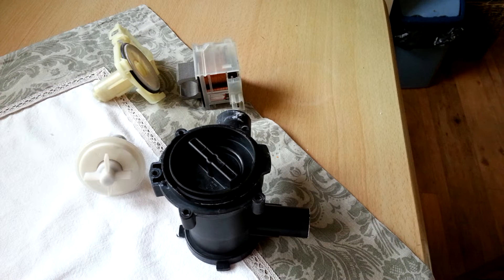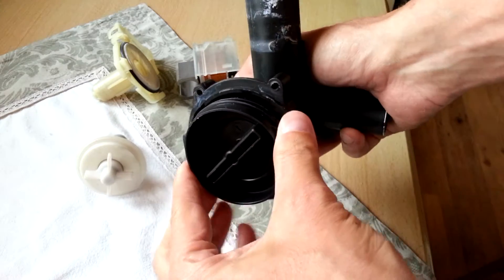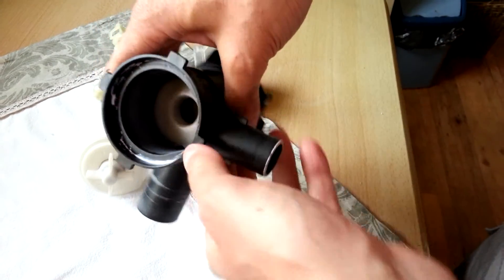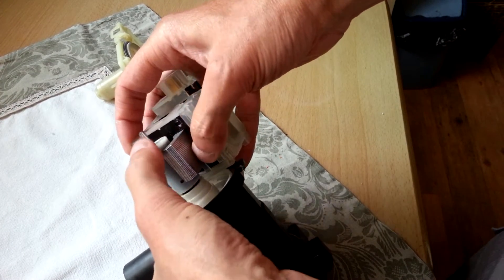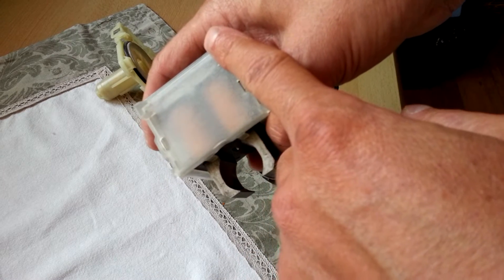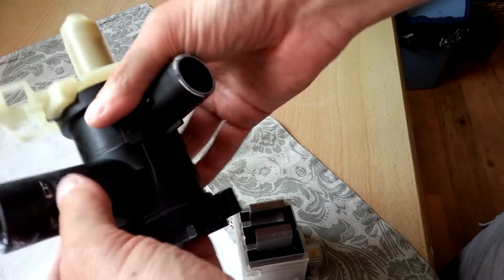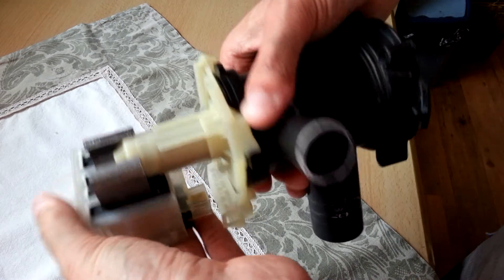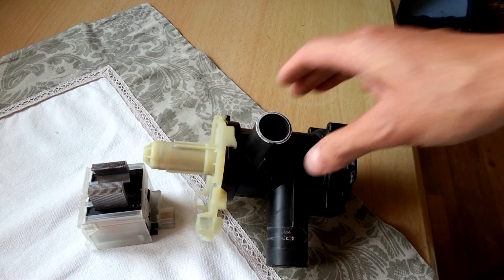Siemens/Bosch/... washing machine water pump dissasembly(1)